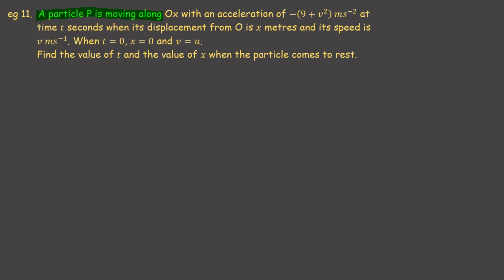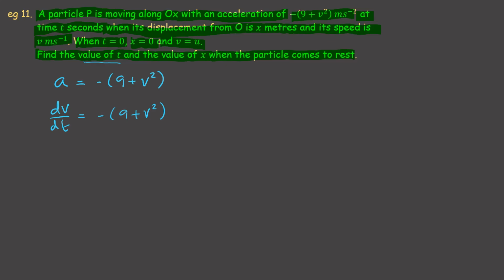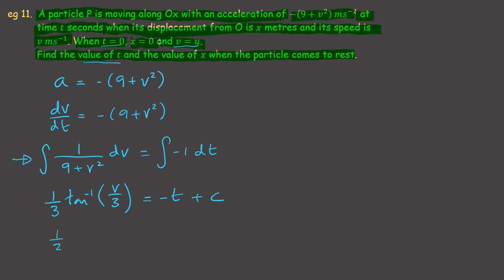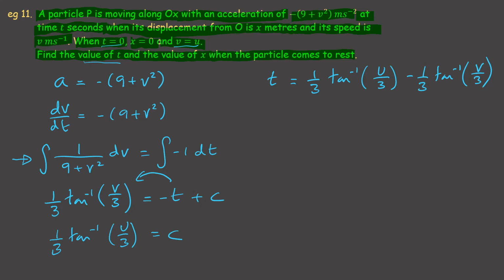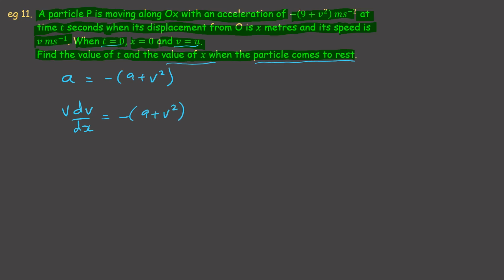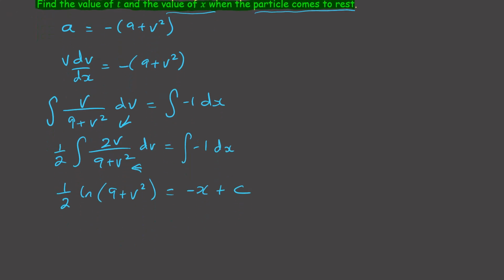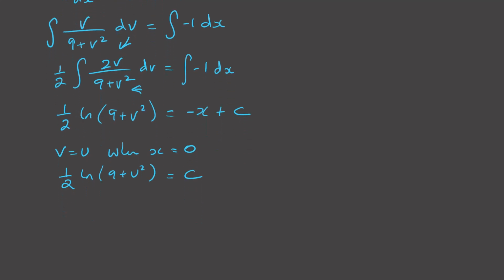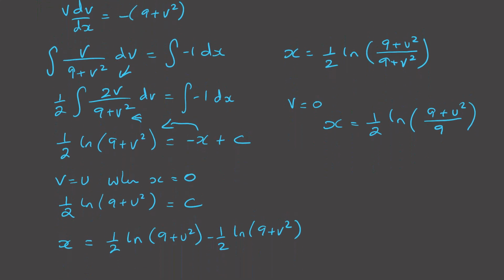Ch 11 Modelling Motion Example 11